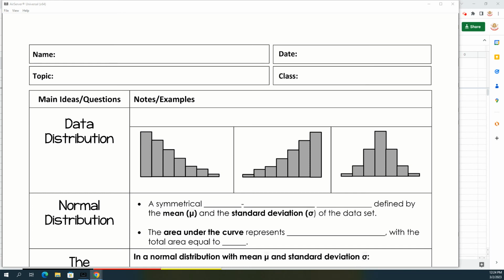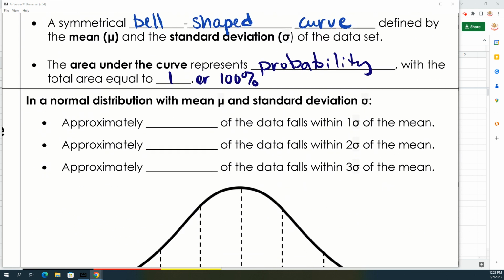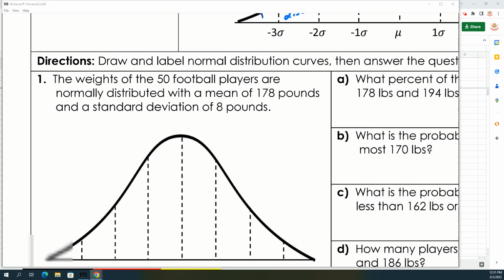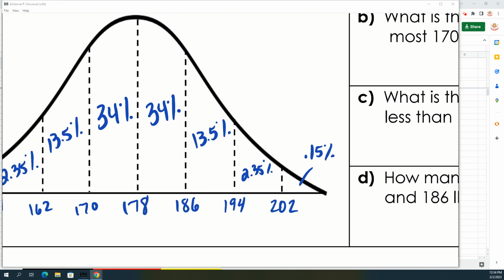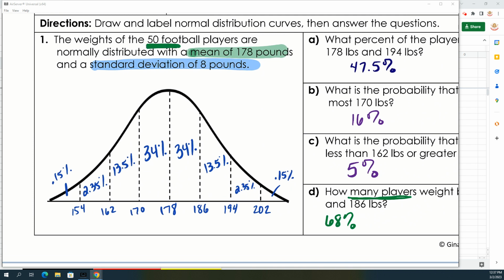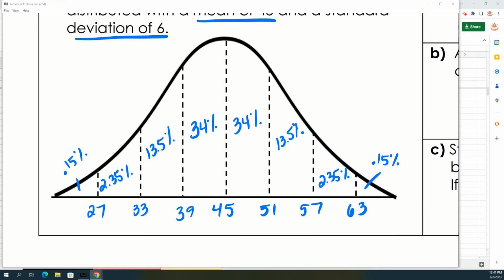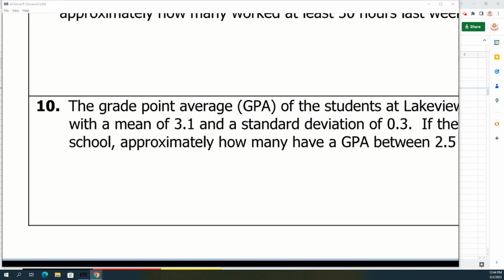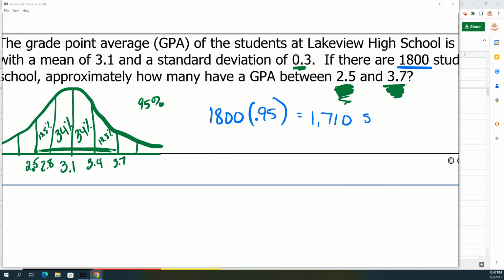Normal Distribution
Algebra 2